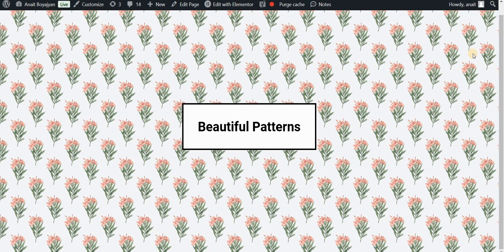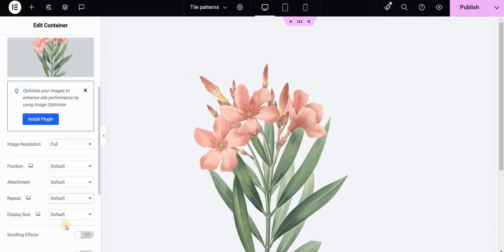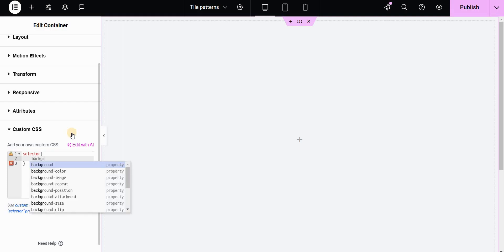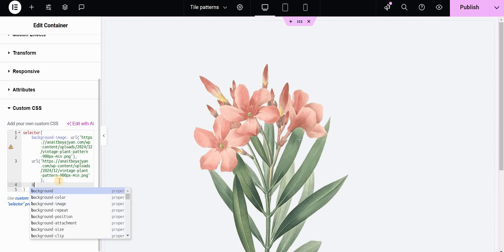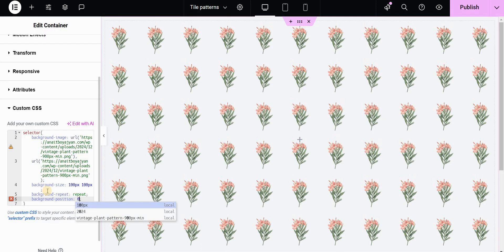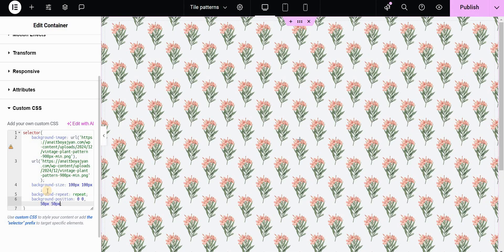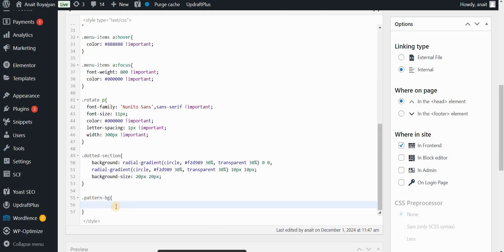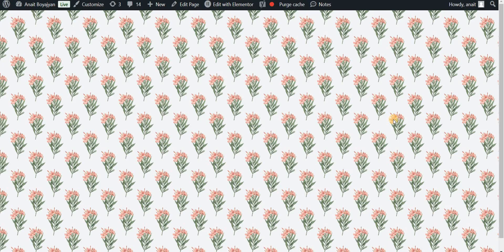Brick Tile Background Patterns in Elementor and CSS | Shift Pattern Rows for Seamless Backgrounds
You can create background patterns quite easily using Elementor backgrounds for sections or containers. You simply upload a background image, set it to repeat and use a custom size to scale it down as necessary.

But how to create brick background patterns? With background or pattern tiles filling the space in between them, so that each other row is shifted to half of the tile size? This creates a much more natural effect.

To do that, we are using some custom CSS and defining our background-image in this custom CSS, not in Elementor.

You should define two URLs within the background-image property. The first one will serve as the background image pattern or a tile for the first set of rows (odd rows) and the second one will be for the second set of rows (even rows). In our case, both images will be exactly the same, so we will use the same URL as the image source.

Then, you will use a background-position property and define two sets of values here. The first set of values will apply to the first set of rows and the second set of values will shift the even rows horizontally and vertically to fill up the spaces between the tiles. These two set of values will be separated by a comma.

Have a specific problem in Elementor or CSS that you don't know how to solve?